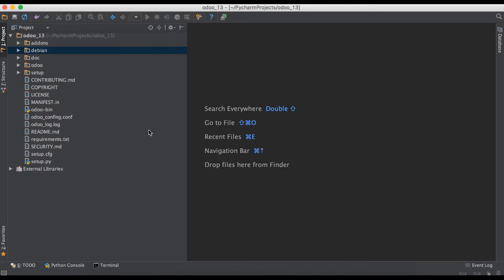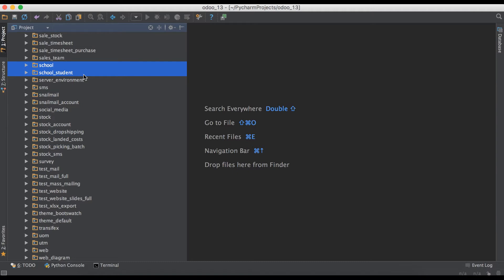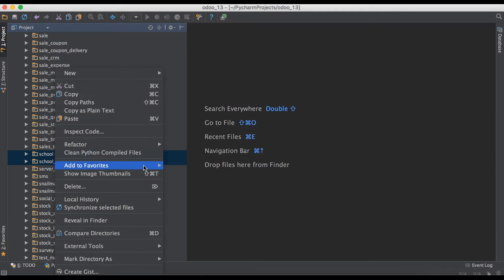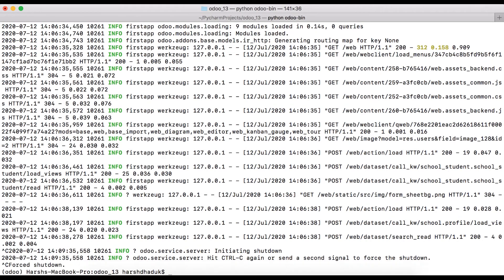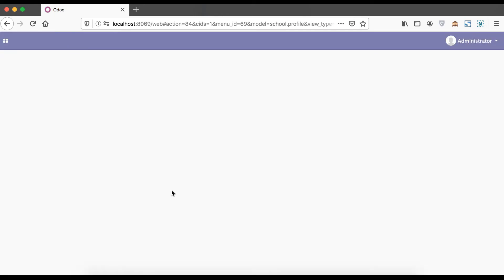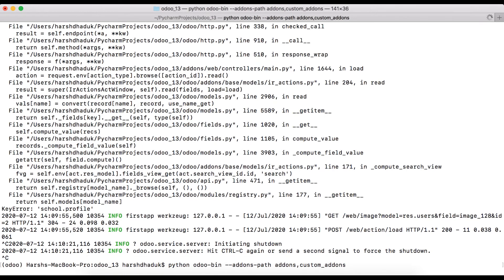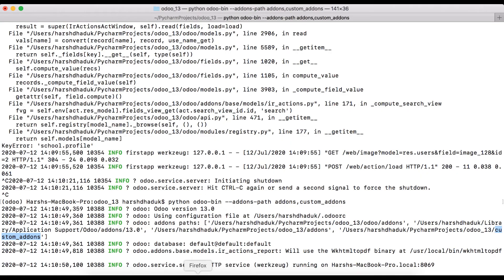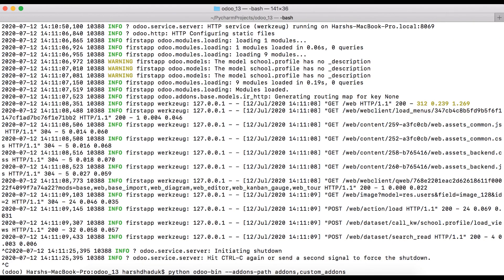How to execute multiple custom addons in Odoo | --addons-path command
--addons-path cli command, How to add multiple addons path to execute odoo service. Here it will help you to add custom addons directory path to use your custom module in Odoo so no need to add in default odoo addons directory.
In case you missed previous discussion related how to create quick custom module using scaffold command please check this link.

How to create custom addons directory and map with existing odoo service.
How to use custom addons path in configuration path.
How to use custom addons using addons-path command.